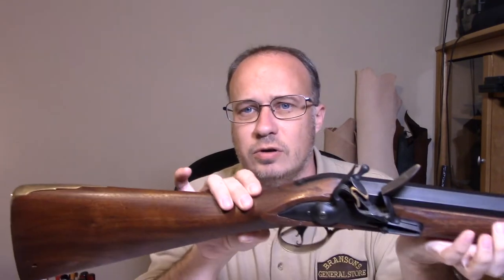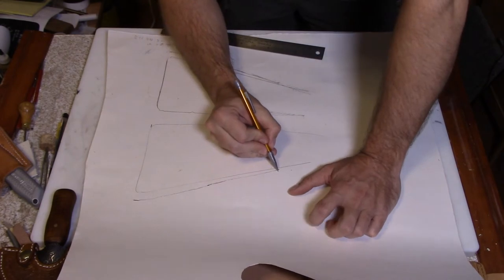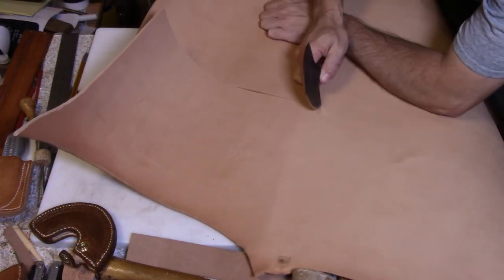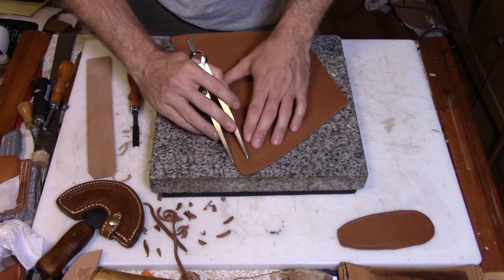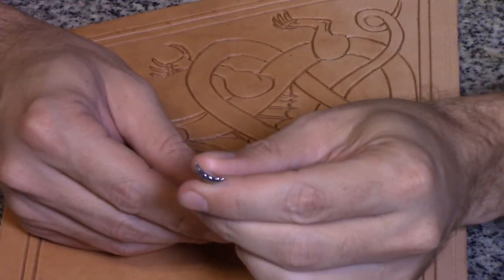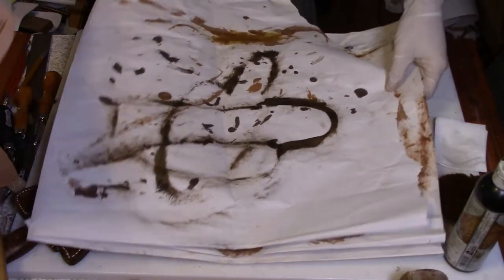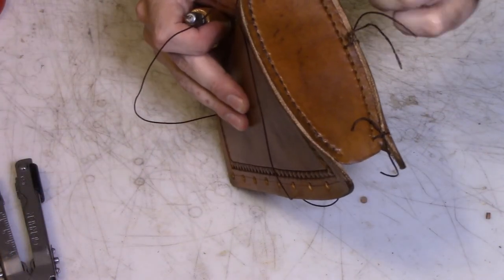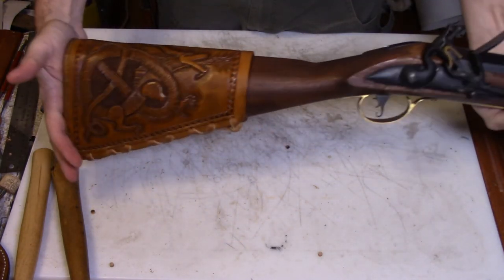Leather cover for gun a stock: how to make a cover that protects your stock and look good doing it.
I have wanted to make a cover for the stock of this flintlock for a while now. To protect it from getting any more dents or scratches.  While this is a one off item custom made for a handmade firearm the same techniques can be used to make one similar for other types of firearms.  I have seen these used on, and sometimes made these, for shotguns, muzzle-loaders, bolt and lever action rifles.   Includes how I made the pattern.  How I skive edges for a mitered seam and then how I stitch and finish that mitered seam.  The dragon pattern was drawn to complement the dragon shaped brass side plate on this particular flintlock blunderbuss.

I am always working on building something and try to average a YouTube video once a week.  Most often they are about leather work, but I have also posted videos on black smithing, knife making, casting, and even how I make soap.